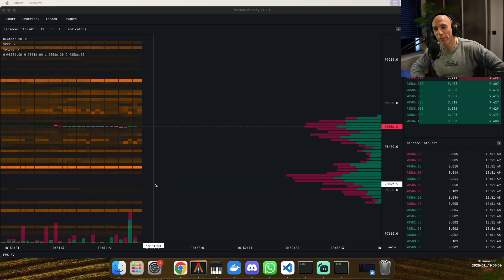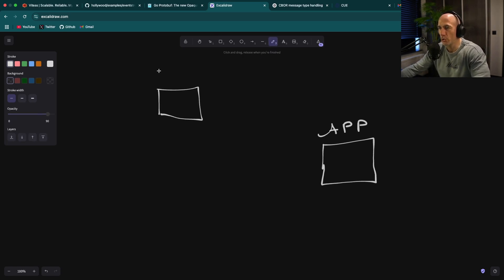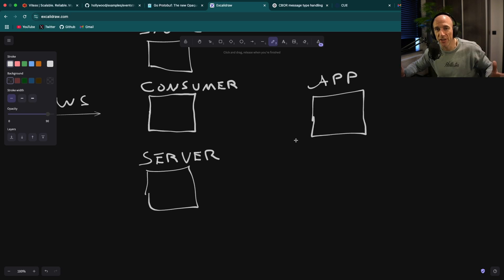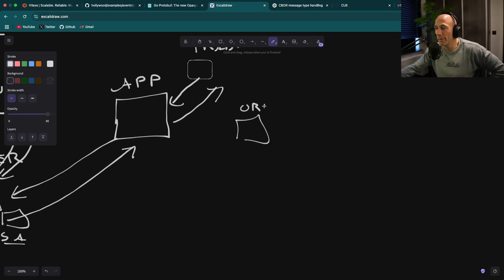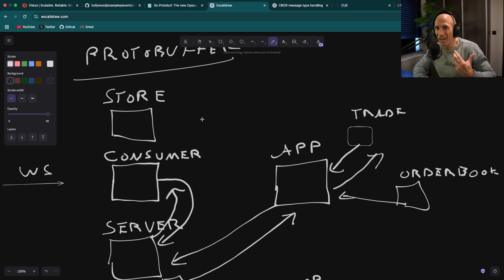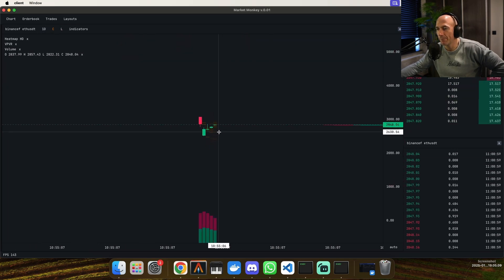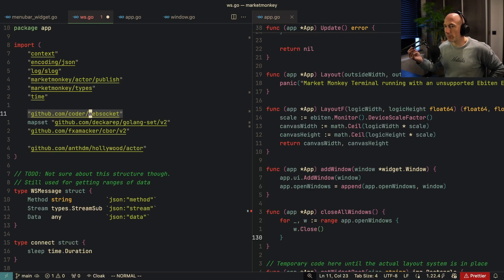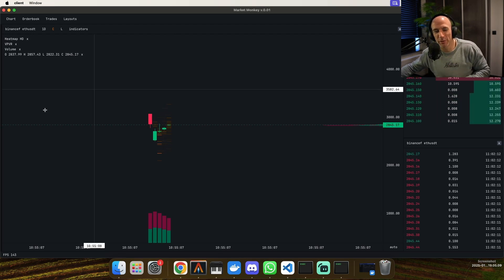How I Scaled My App with Distributed Actors & WASM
Buy Market Monkey prop trading software once and own a software again! Lifetime updates, private community and video guides.